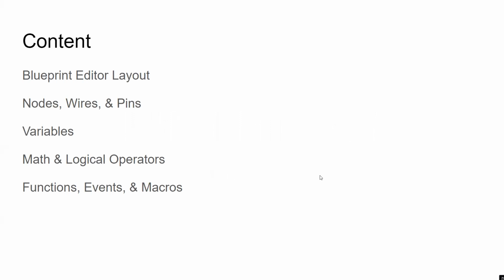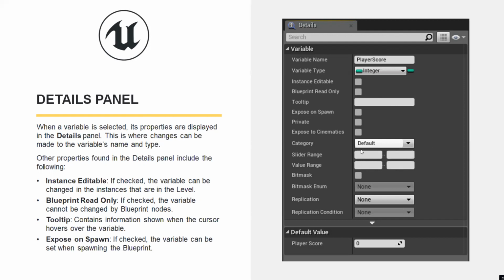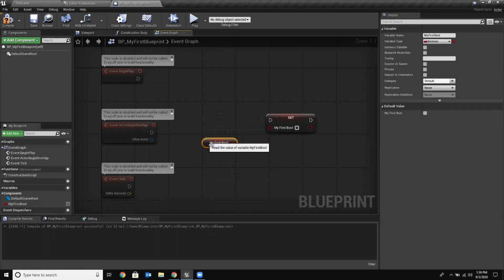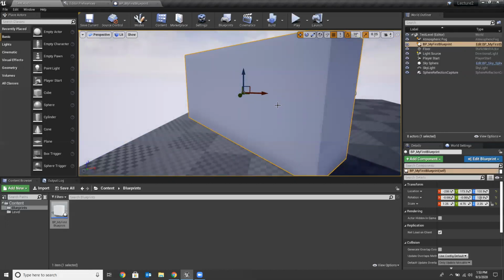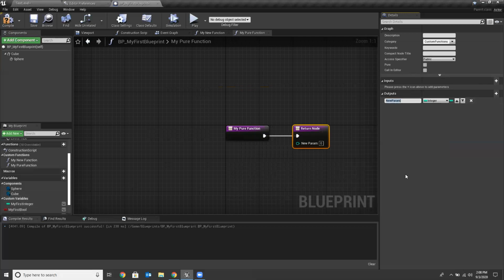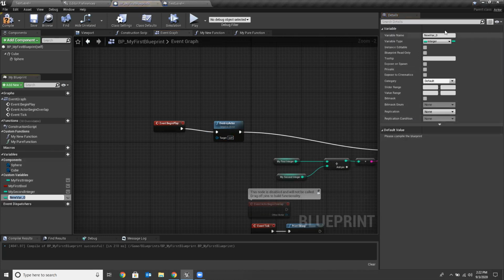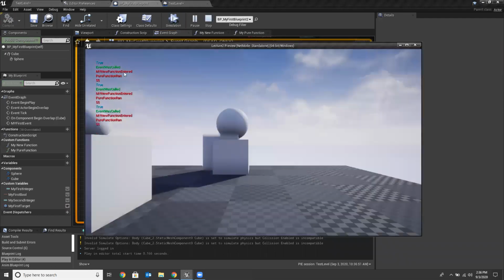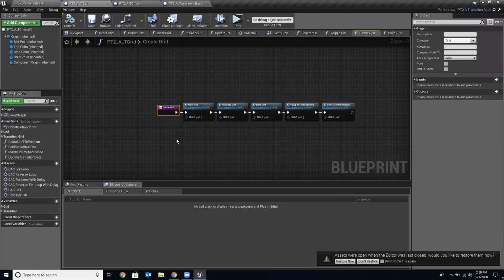2020 09 03 SCD1 Live Sessions - Lecture 2 - Intro To Unreal Engine